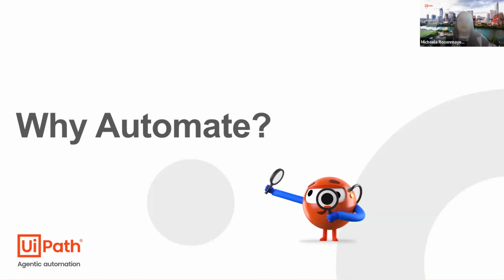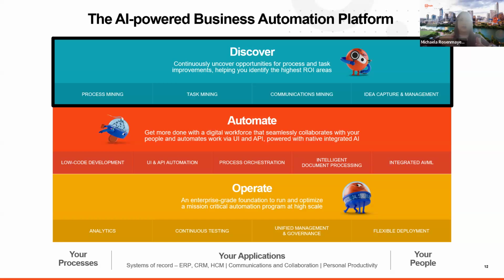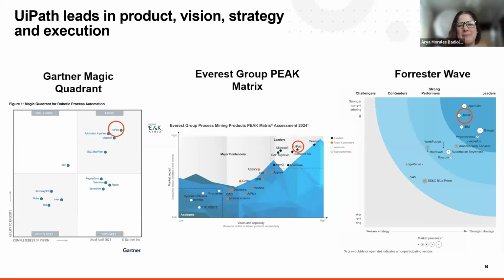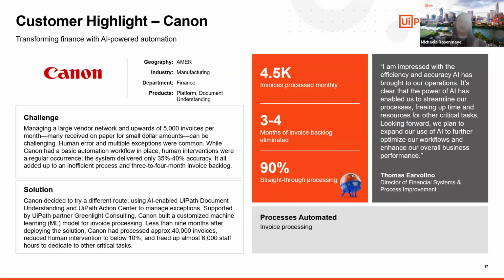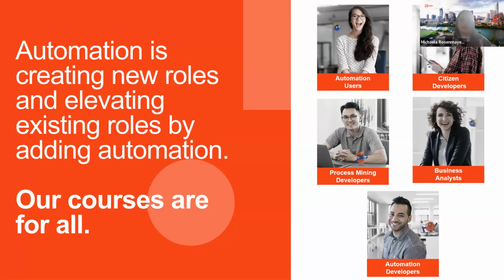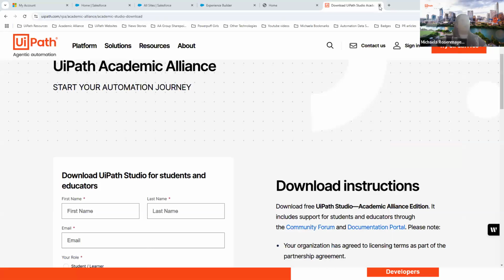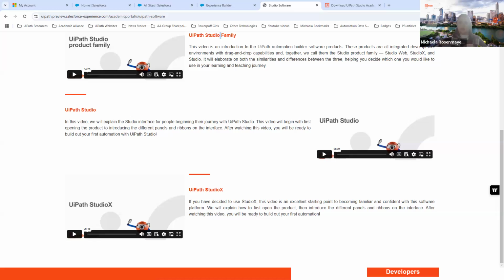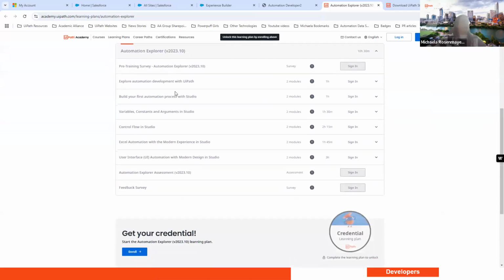Introduction to UiPath and the Academic Alliance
Come join us for an engaging and educational event series! This is the first out of three sessions.

The sessions will be led by our Academic Alliance program managers and Community volunteers, designed for educators who are part of the UiPath Academic Alliance or are thinking about joining. The purpose of these sessions is to expand your automation knowledge and provide practical, hands-on experiences with our technology to elevate your technical skills.

These sessions are standalone, so it is not required to attend each one to join this series. Feel free to select the ones that best match your interests!

Session #1

Learn about UiPath, the purpose of automation, and the many benefits it provides your students. This session will then conclude with an overview of the Academic Alliance program. We will explain what our program offers and show how it can be used in your classes. We recommend this session for educators who are new to the program or considering joining and want to learn more about what we offer.

This session was streamed live on January 7, 2025 at 11:00am EST. For more information on UiPath Community Events, please go